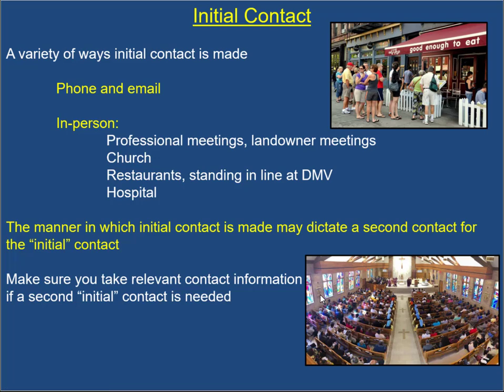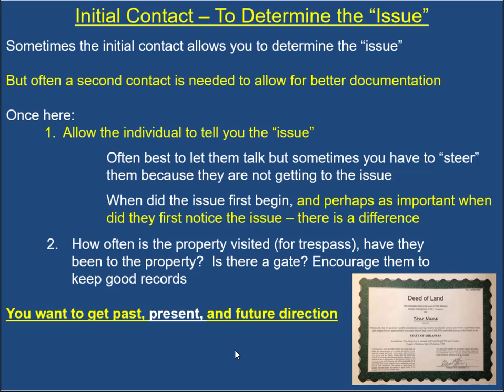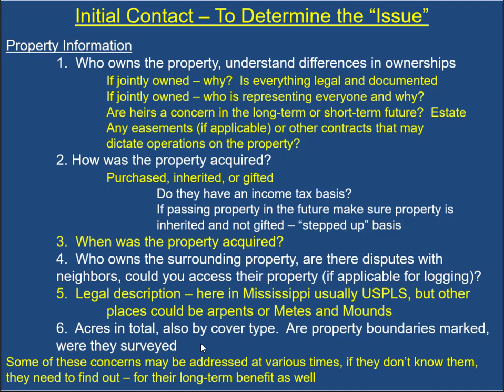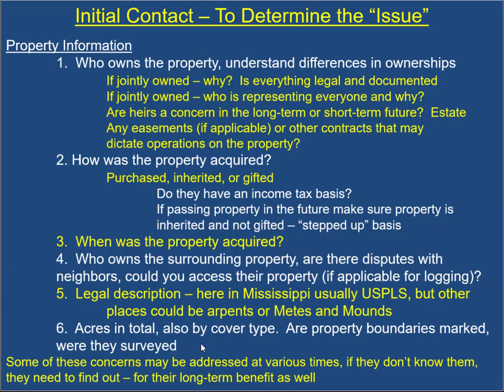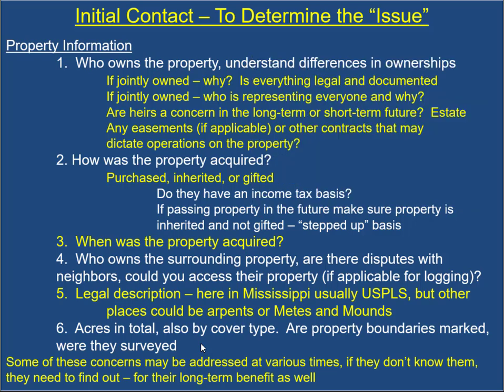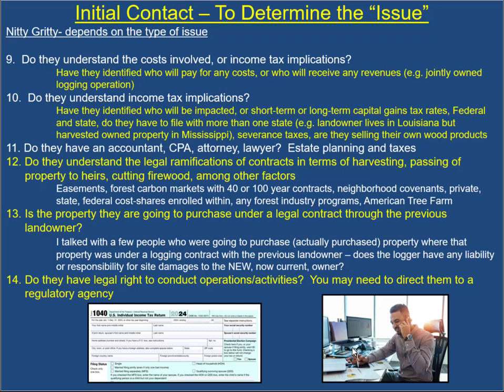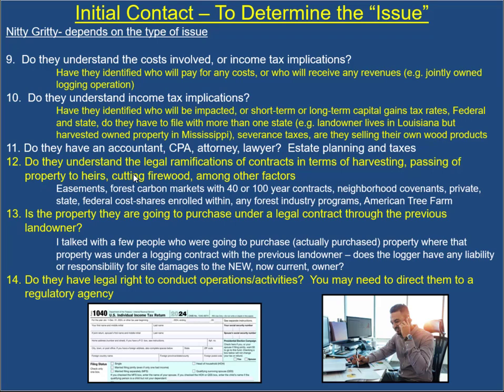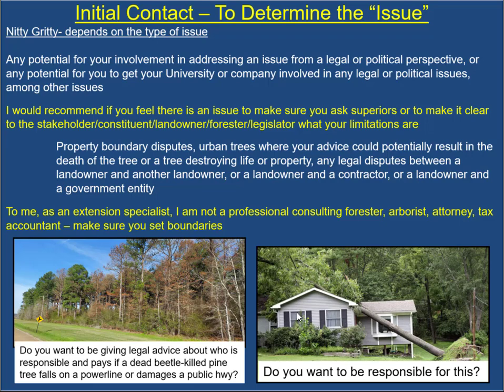Forestry Related Site Visit Checklist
This is a 10 minute video about things to consider discussing and addressing with a landowner during an initial contact prior to conducting a site visit.  It can also be used to guide the actual site visit and documentation after the site visit.  Depending on the type of site visit and issue, prior to the actual site visit, I think it is very important to have a better understanding of past activities, the current status and activities, and the future desired conditions of the landowner.  You don't need to be an expert in every topic, just helping landowners address important issues and to help them collect documentation will be helpful during your site visit but particularly helpful when they meet with other professionals.